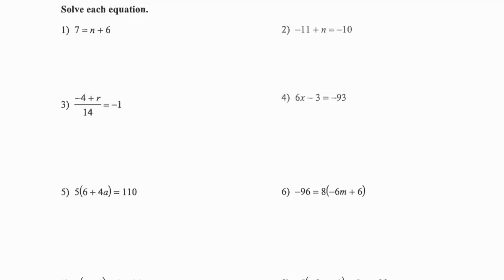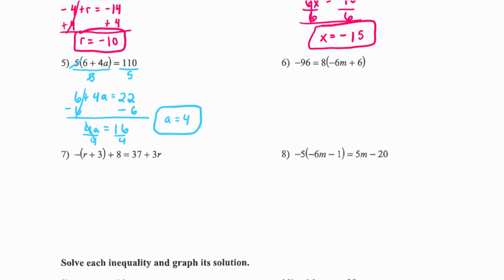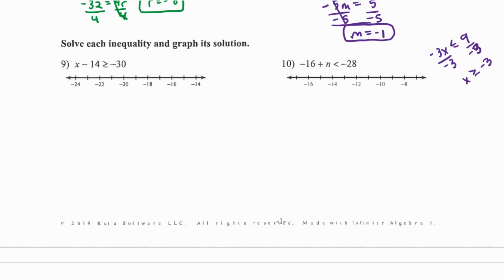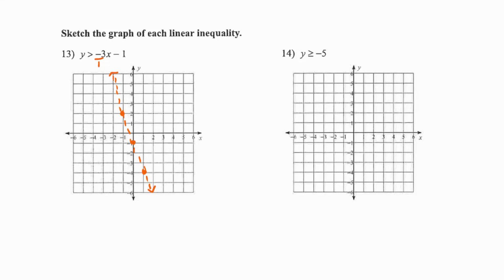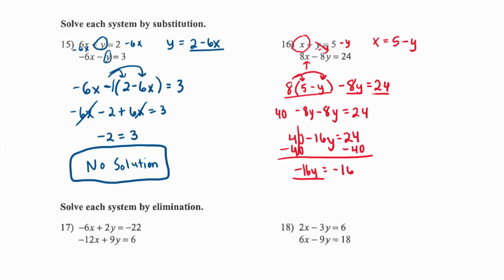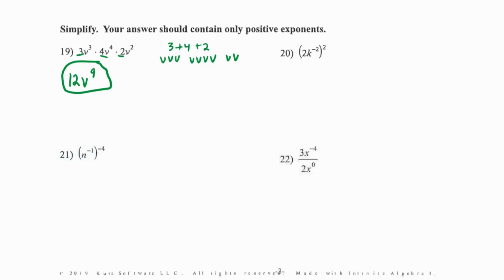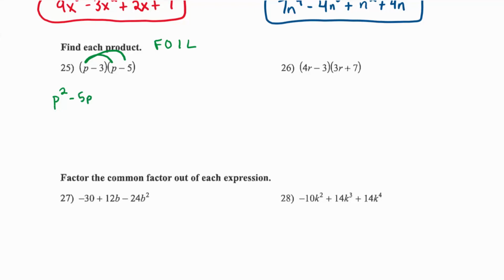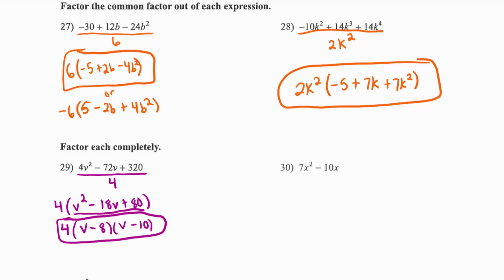Getting Ready for Algebra 2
Discusses topics that will help you get a great start in your Algebra 2 class. Topics include (links provided if I have other videos on the topic):